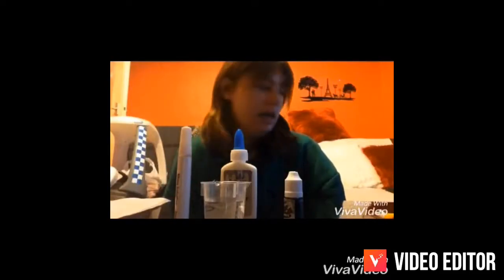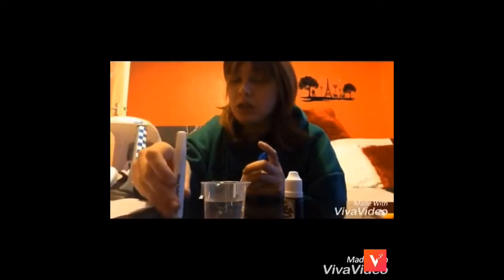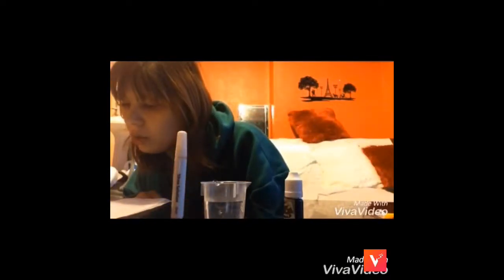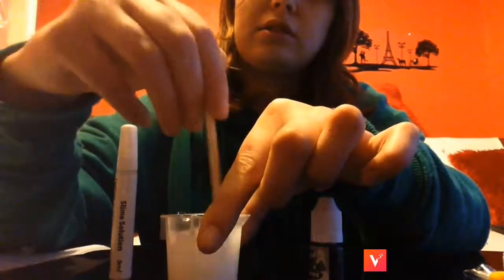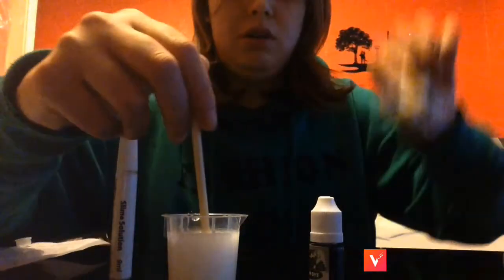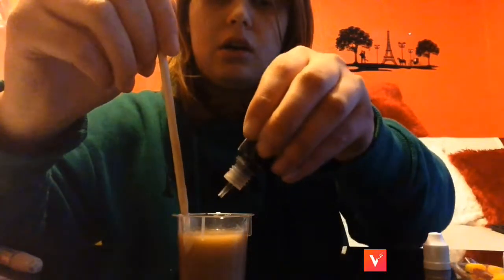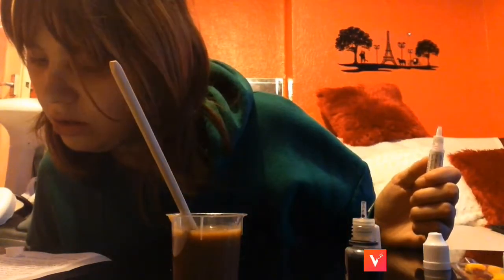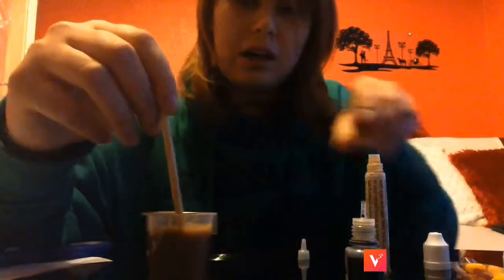Poo slime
What a mess it was slime